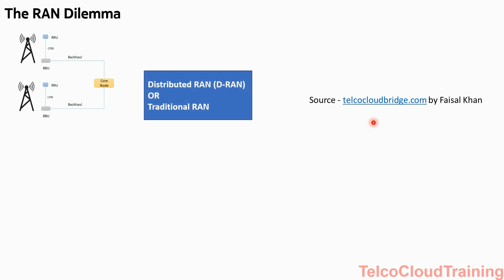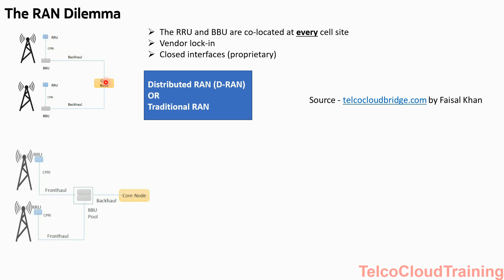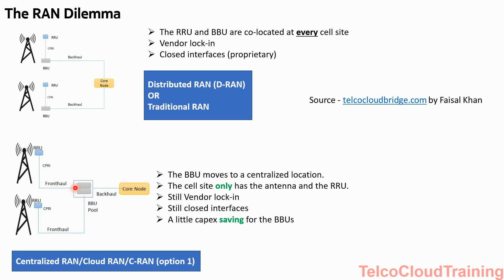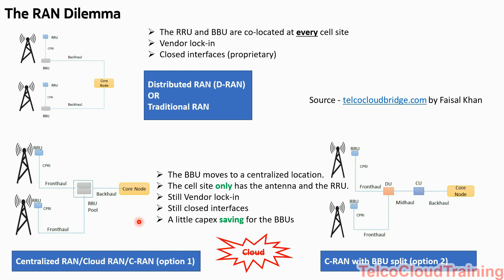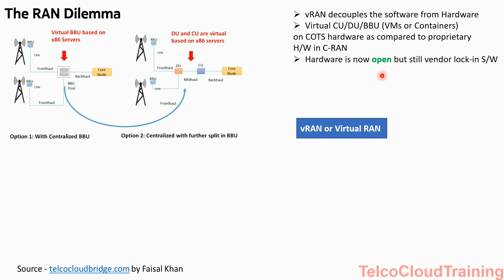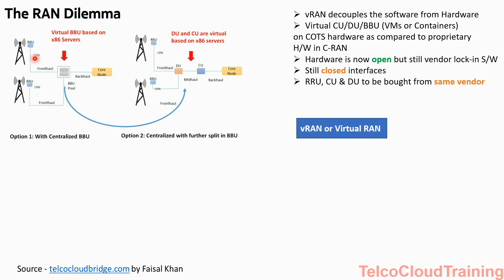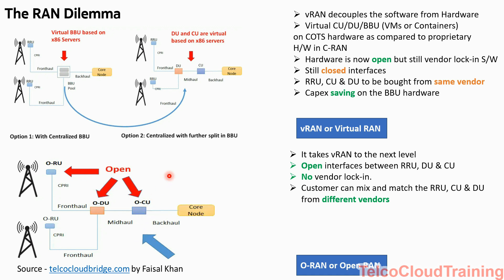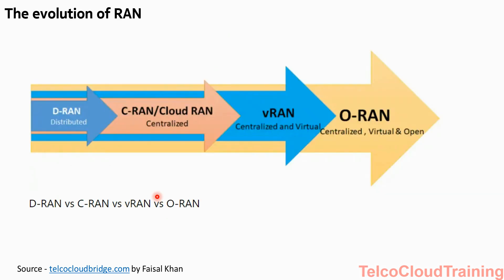Creative Summaries-5 The RAN dilemma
00:00 Intro to Traditional RAN or Distributed RAN or DRAN
01:58 CRAN or Centralized RAN or Cloud RAN
04:55 vRAN or Virtualized RAN
07:10 ORAN or OpenRAN

Are you also confused about the various RAN versions being discussed in the market?
What is Cloud RAN, vRAN, ORAN, etc?
I am sure this video will clarify all your doubts.

Full course available on Udemy